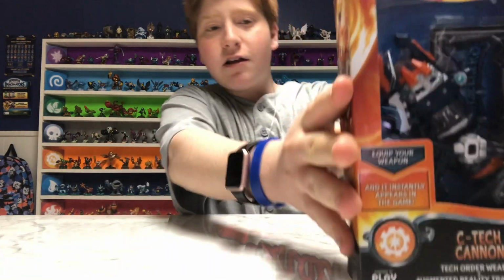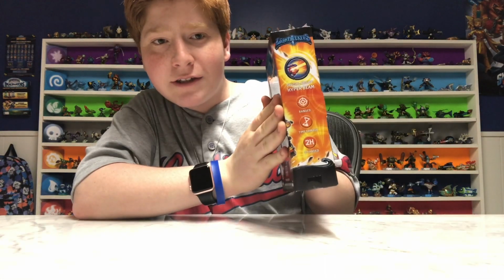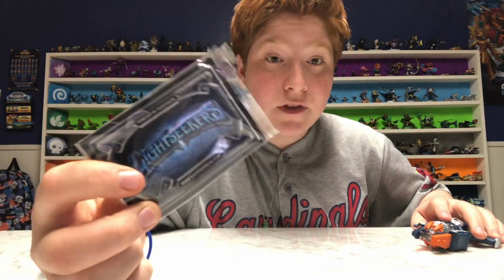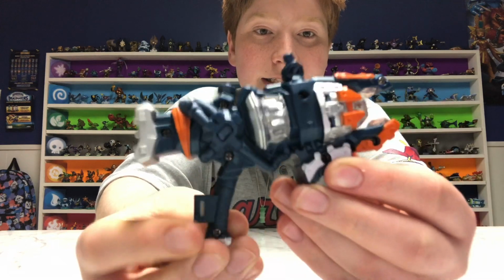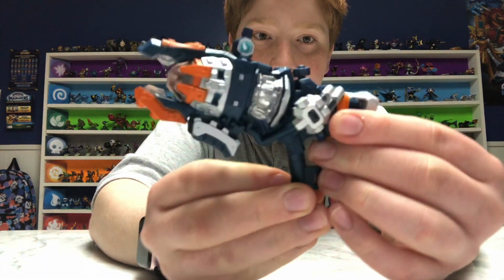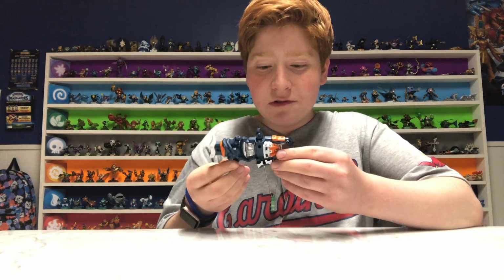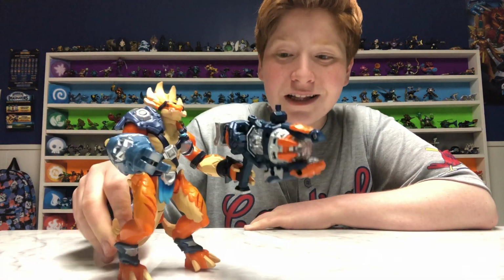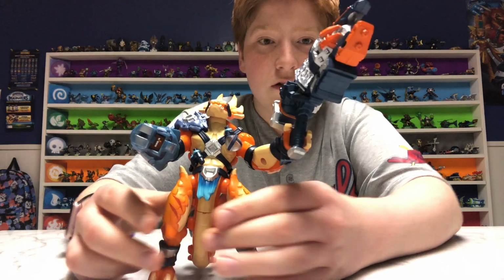Lightseekers: C-Tech Cannon (UNBOXING)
In this video I unbox Jax the Tyrax’s new weapon, the C-Tech Cannon!